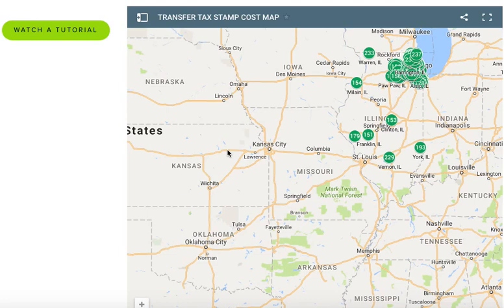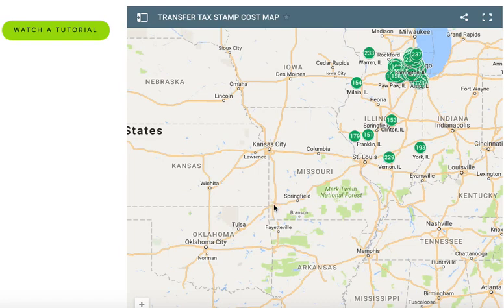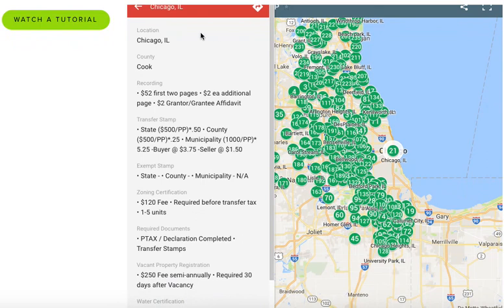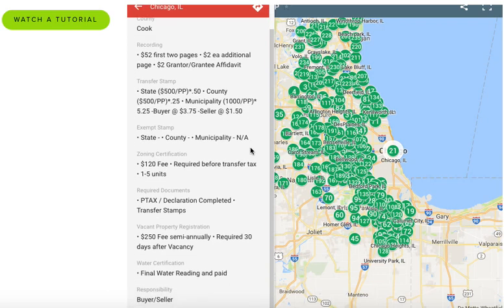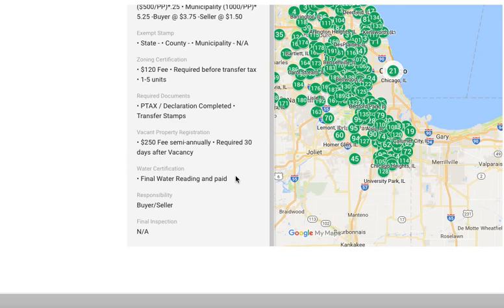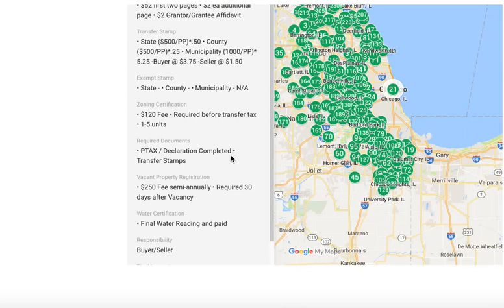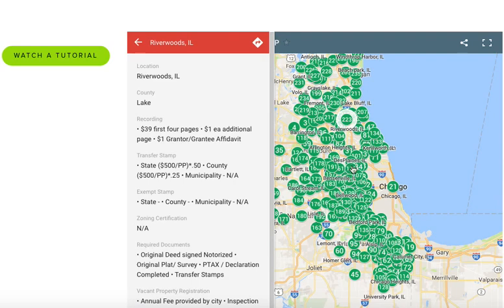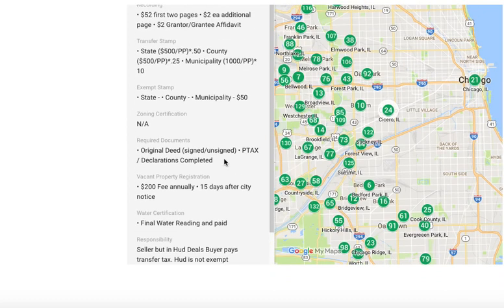Search Transfer Tax Stamp Cost By Map Tutorial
Search your Illinois Transfer Tax Stamp Cost by Map. With this map you can locate all cost associated with the transfer of real property/real estate